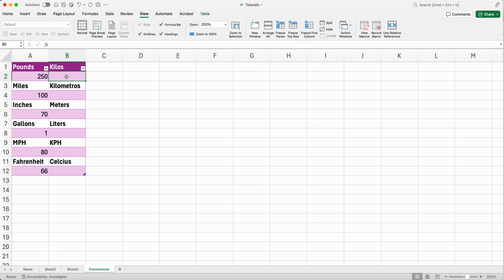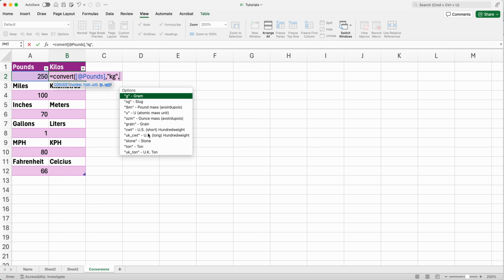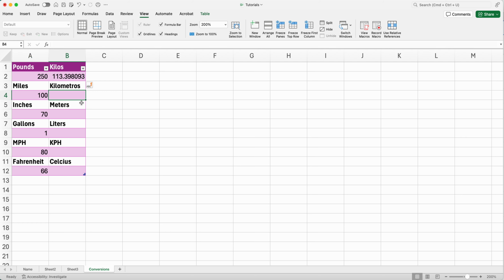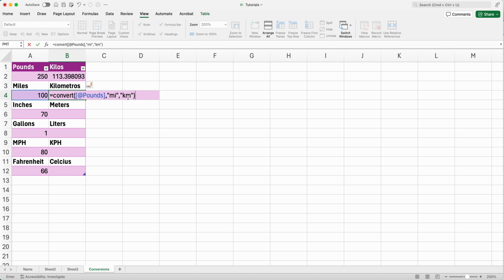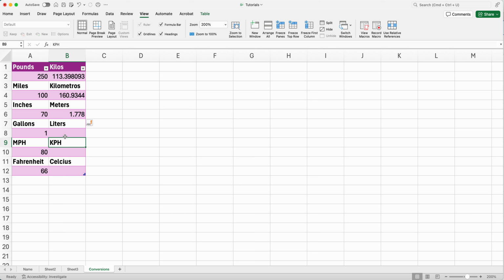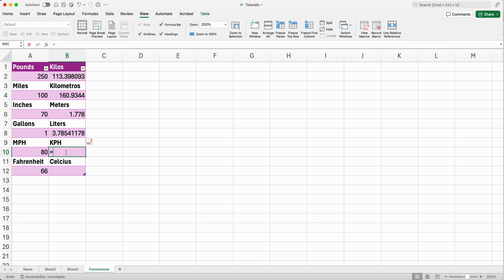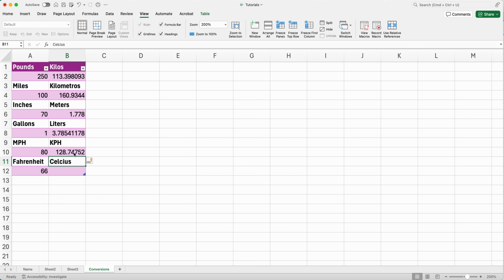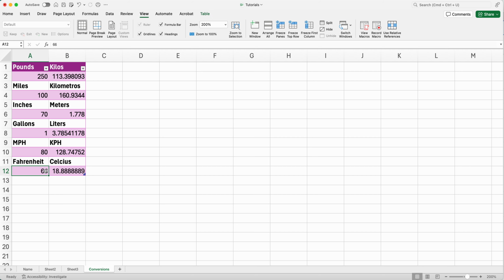How to Convert Measurements in Excel | Teach Mom How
How to convert measurements in Excel.
How to convert miles to Kilometer in Excel.
How to convert pounds to kilograms in excel.
How to convert inches, or height or length, to meters in excel.
How to convert gallons to liters in excel.
How to convert miles per hour to kilometers per hour in excel.
how to convert Fahrenheit to celsius in excel.